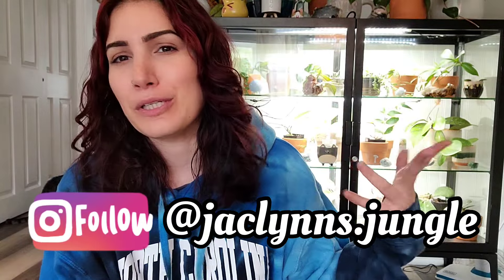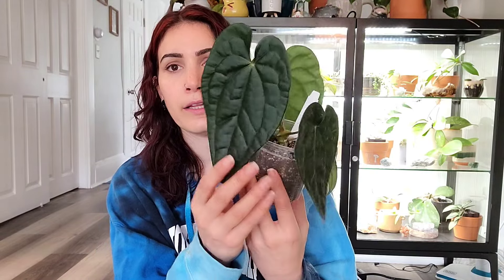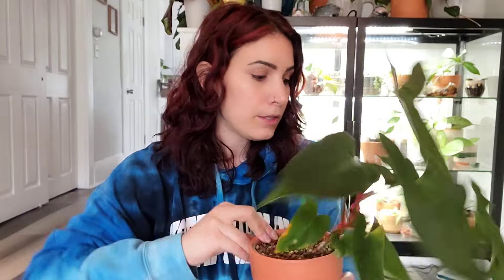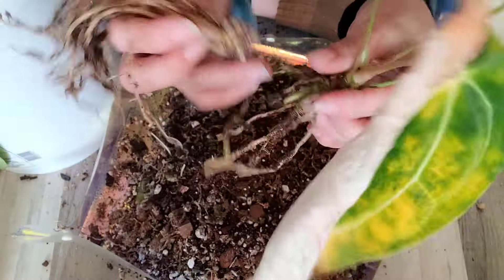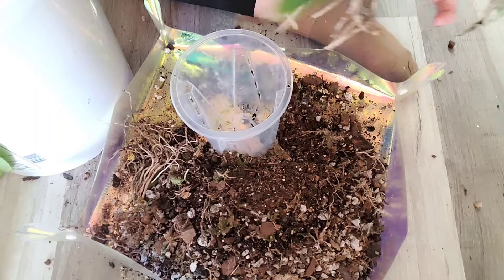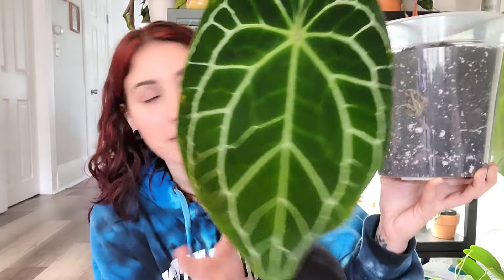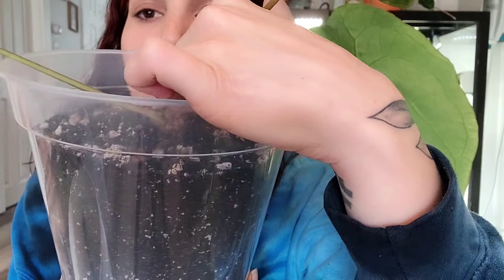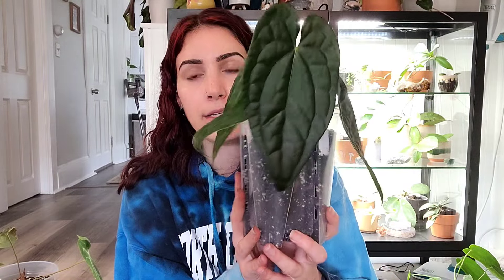WHEN & HOW TO REPOT ANTHURIUM!! 🌿 Signs You Need to Up-pot with Examples! 🖤✨️ repot 8 plants with me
Become an official member:
YouTube.com/jaclynnsjungle/join

2. SHOP
Treleaf Trellises and Plant Stakes

3. DONATE to help me continue to make content for you, anything is appreciated 💕🙏🏼

Feel free to send me stuff (if it's alive, please notify me first)
Jaclynn Hall
Franklin, NH, 03235

Espoma Organic Perlite
Orchid Potting Bark

Cal-Mag
Kelp
Humic/Fulvic Acid
Fish Sh!t

Spray Bottle
Castille Soap
Yellow Stickies
Blue Stickies
SNS 209 Systemic

Levoit 1.6Gal/6L
KELOPA 2.4Gal/9L
YOKEKON 3.4Gal/13L
Lacidoll 4.2Gal/16L
Humidifier Drops

Sansi
Barrina T5